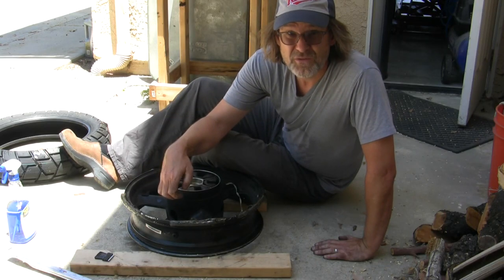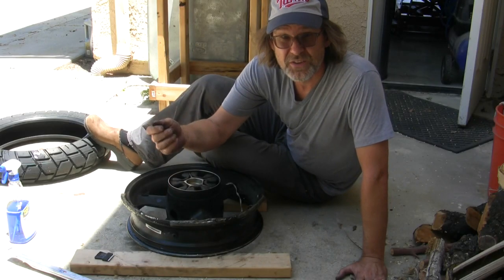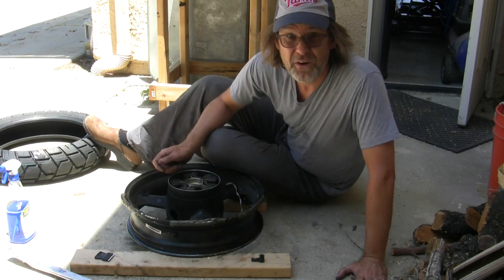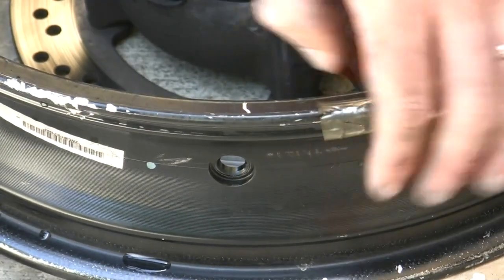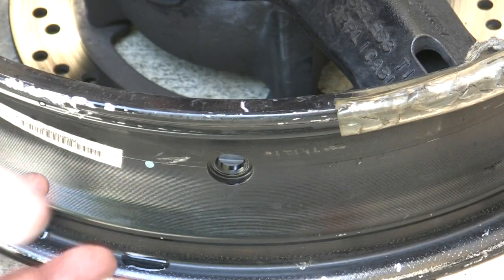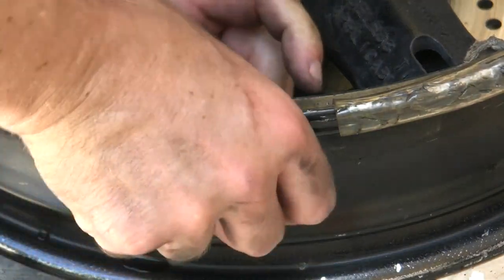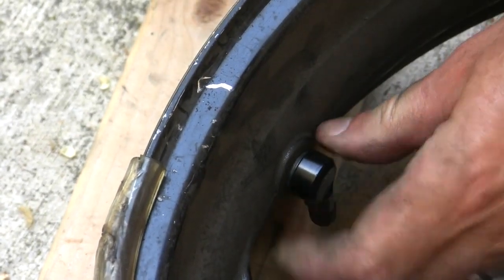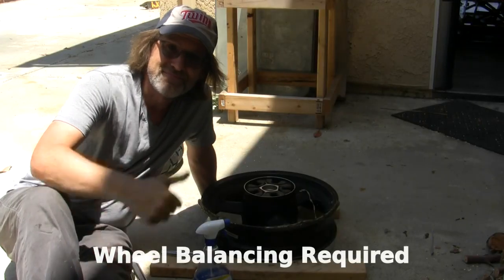Install 90 Degree Valve Stem on Motorcycle Wheel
The Urban Monk details how he installs a 90 degree valve stem on his motorcycle wheel. Standard valves stems can be cumbersome to access with some air filling equipment, especially on motorcycles with rear disk brakes and/or panniers/side cases. Upgrading to a 90 degree valve stem provides easier access. Also, because they are aluminum, they will last longer than standard rubber valve stems which degrade over time.